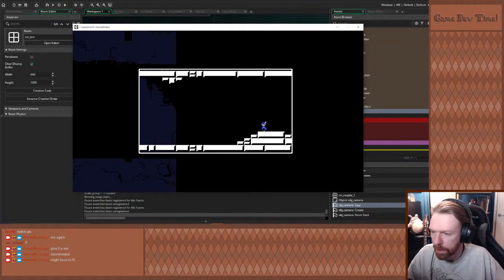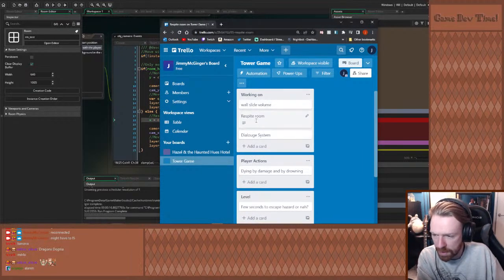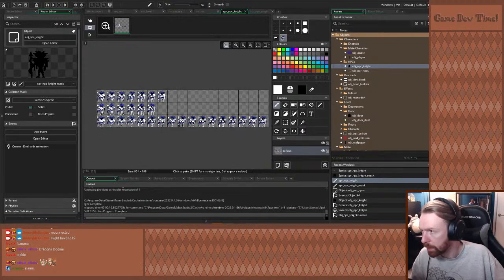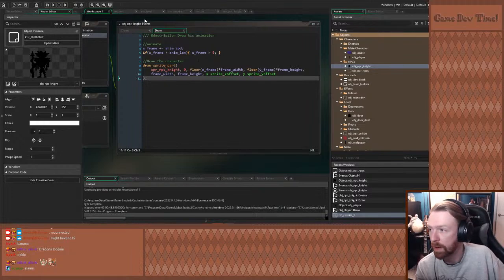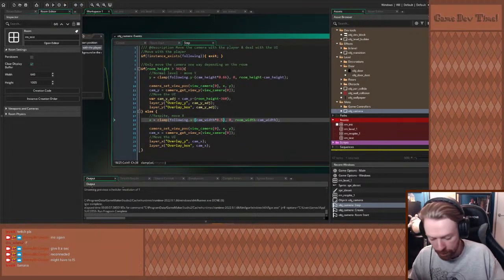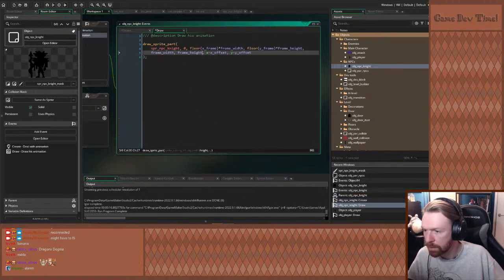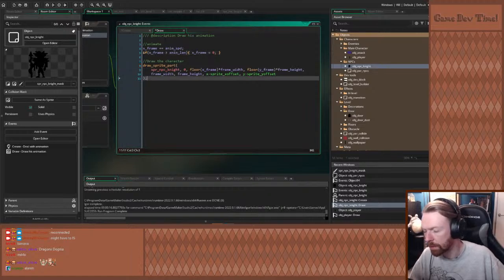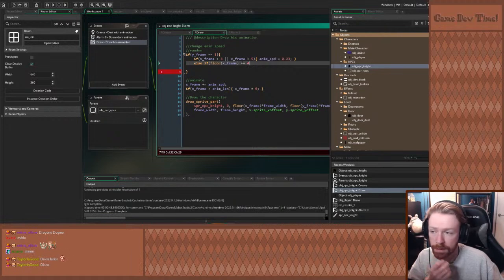Rama Shankar Gupta - Software and game development - Sarah Bonwell Hudgins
Rama Shankar Gupta - Software and game development